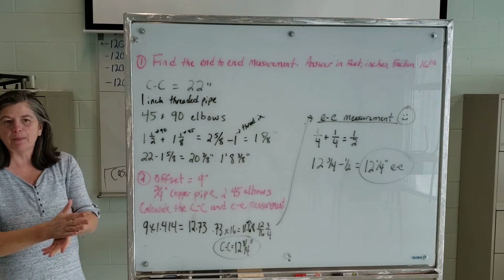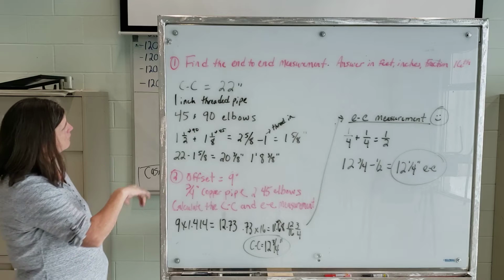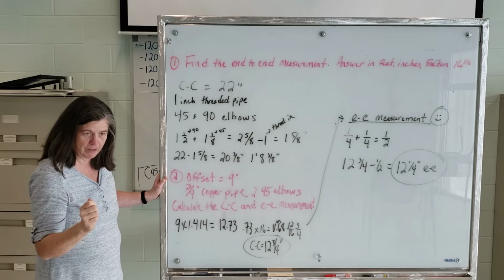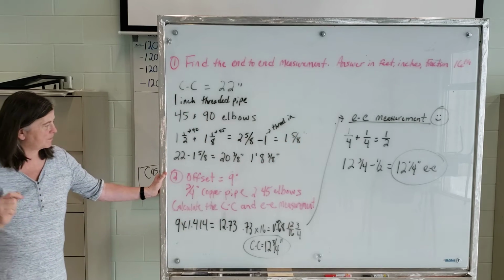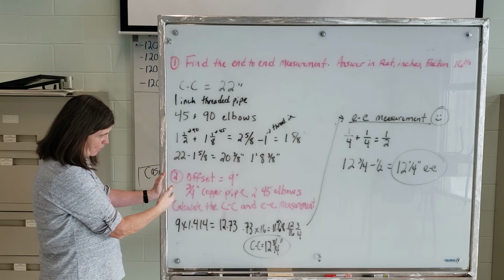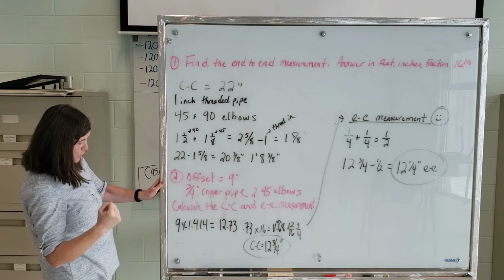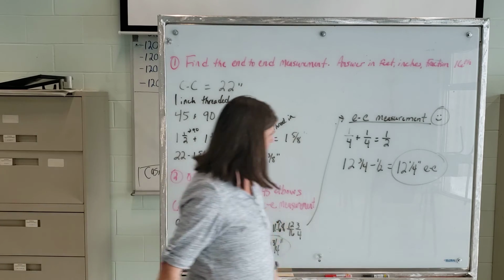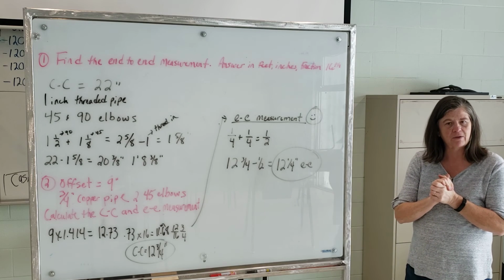Math for Pipe Trades Class 3